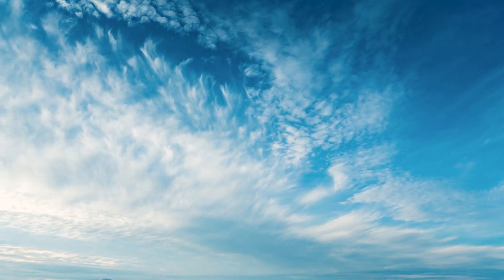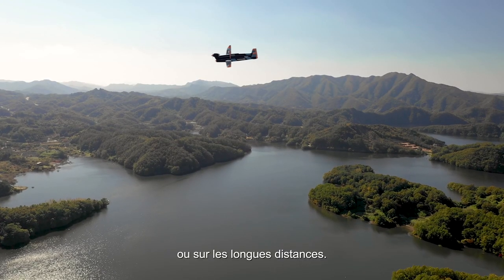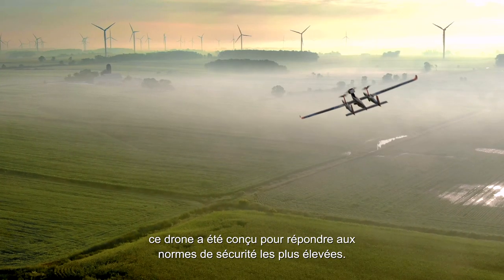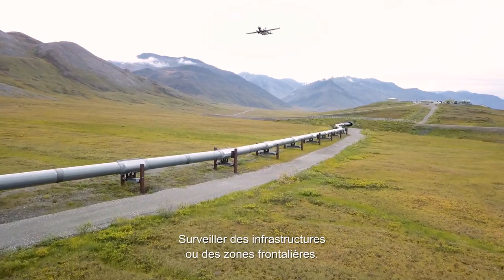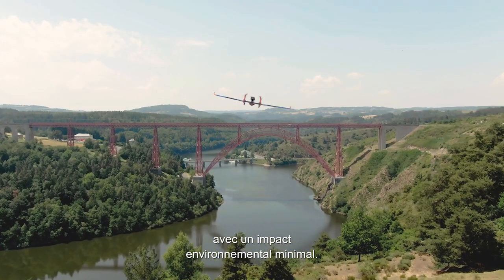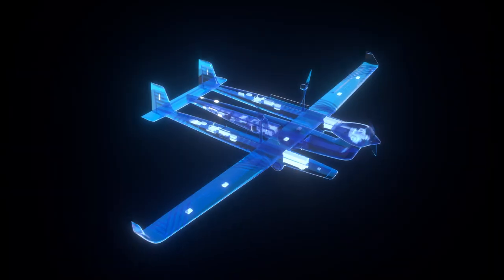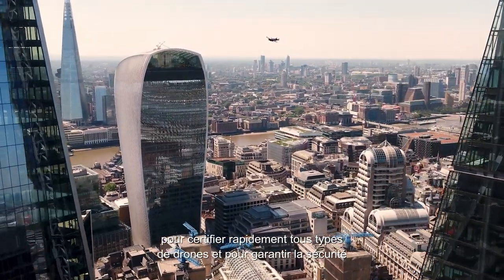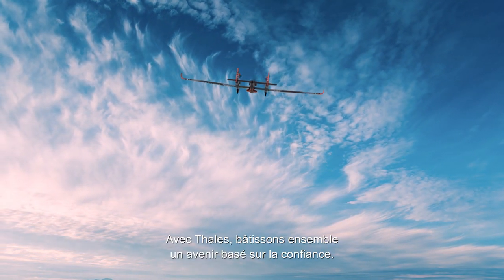The UAS100 drone and its complete, safe and secure ecosystem [sous-titres en français] - Thales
Introducing the story of Thales's UAS100, a story that has just begun!

The UAS100 is the first regulatory-compliant drone from Thales to provide a safe and secure solution with limited environmental impact for surveillance and inspection needs. It has been designed for long-range civilian and government applications.